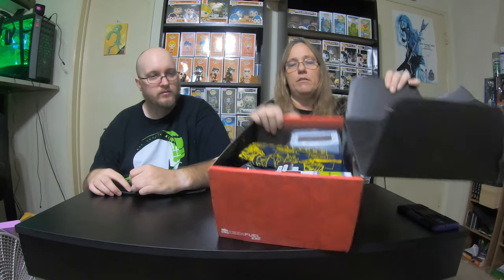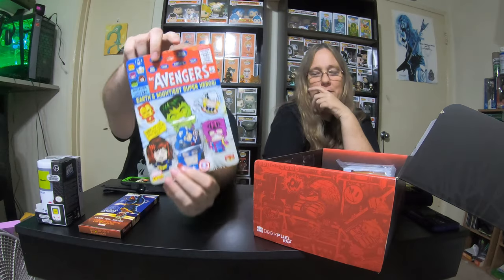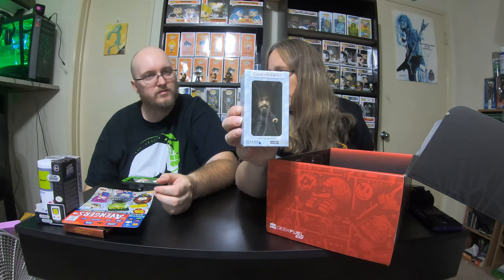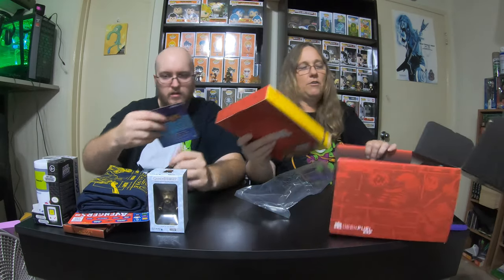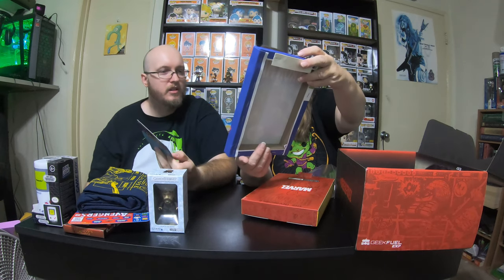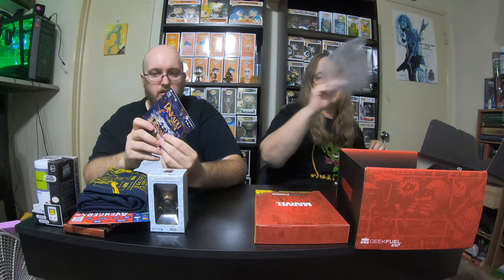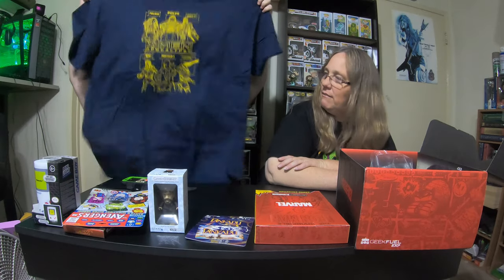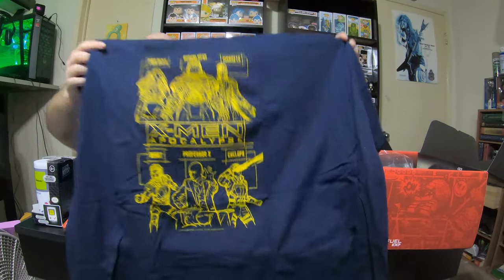GEEK FUEL OCTOBER groupon special